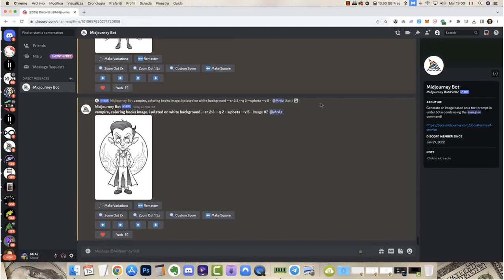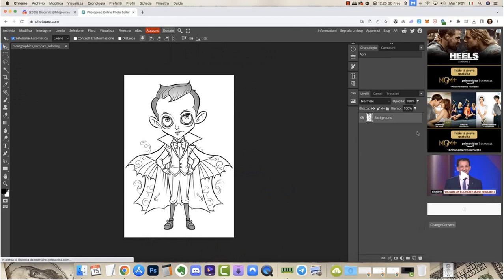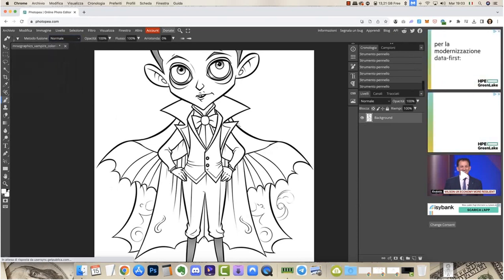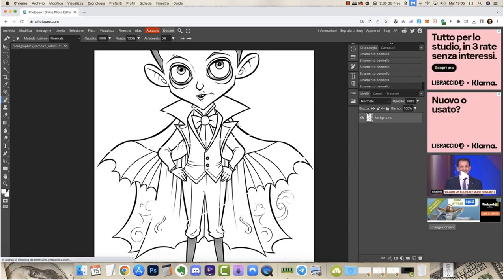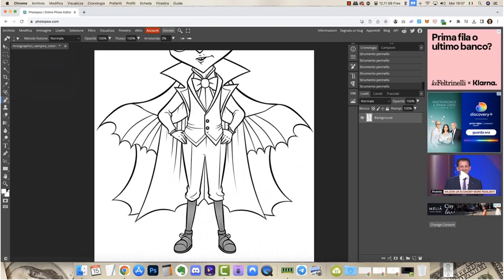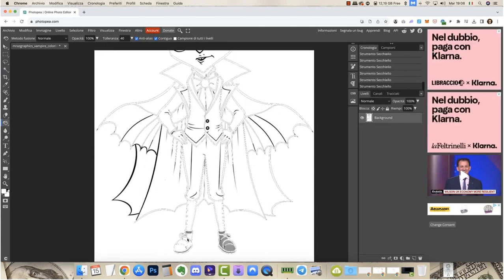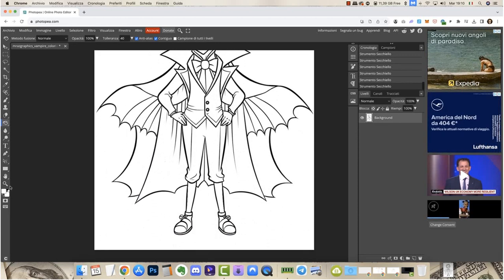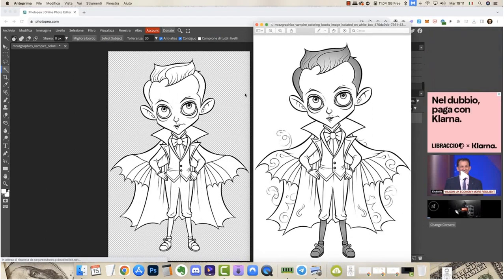Training Two - How To Edit Wrong Images